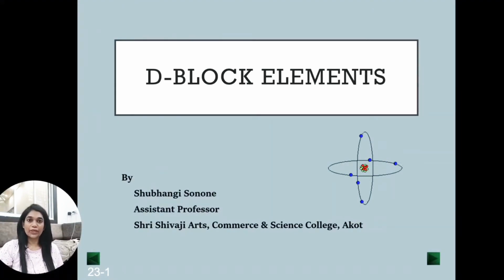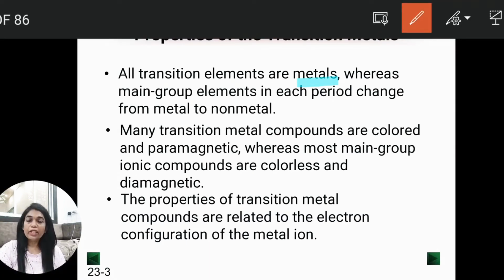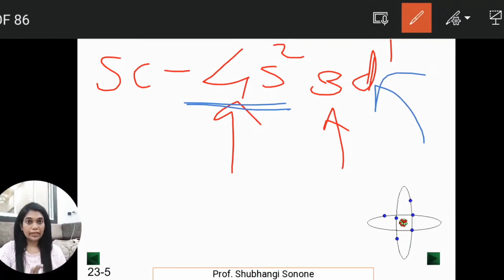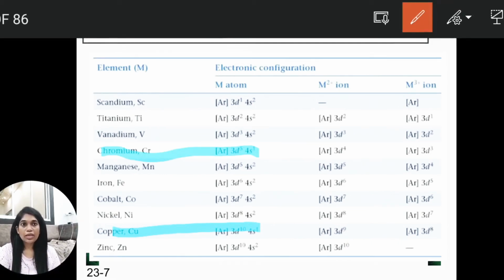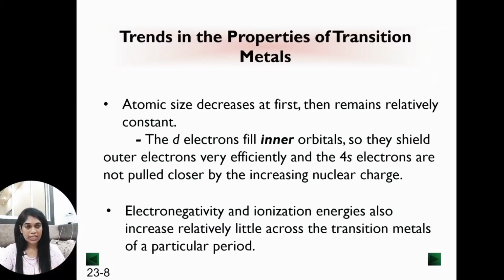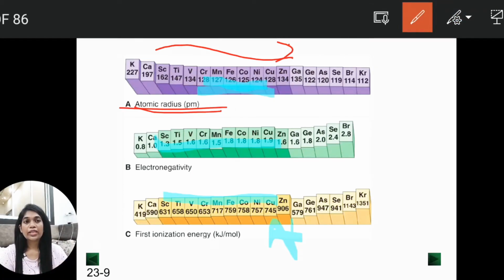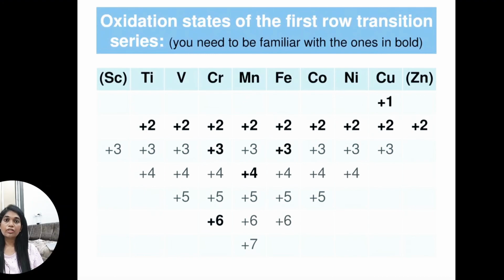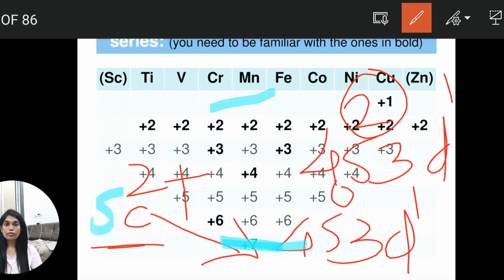d-block elements(Part I)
1st transition series..